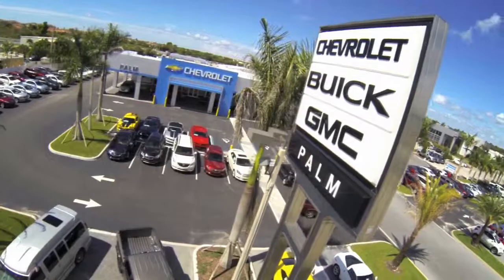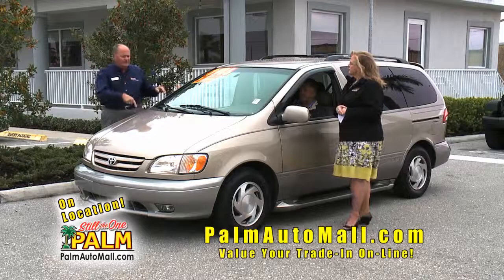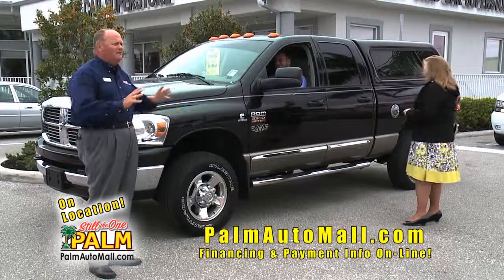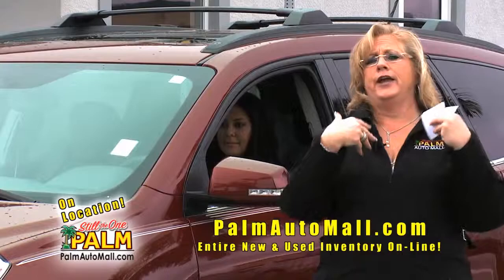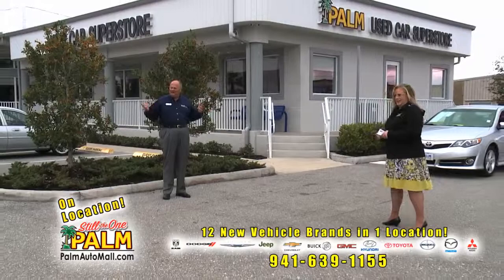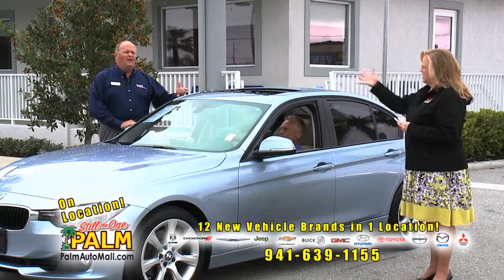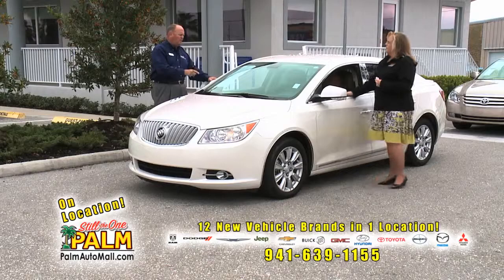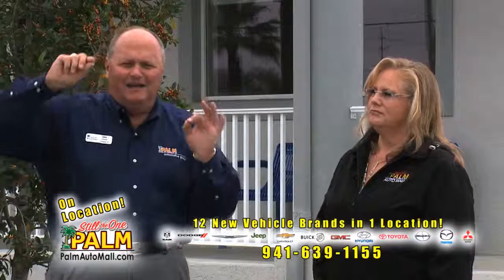Palm Auto Mall's On Location Episode 37